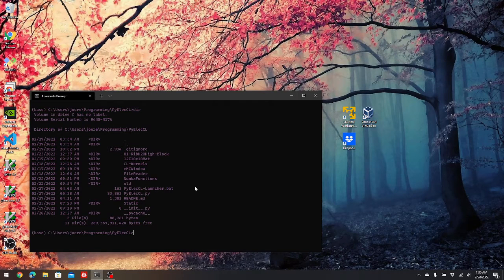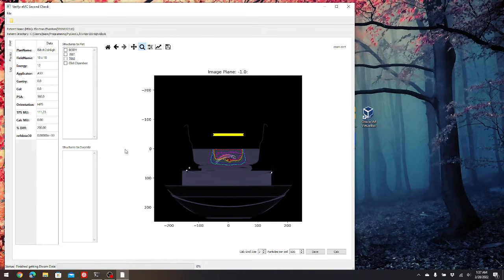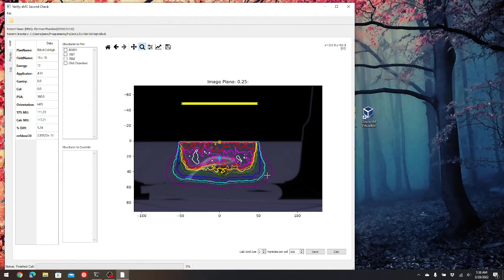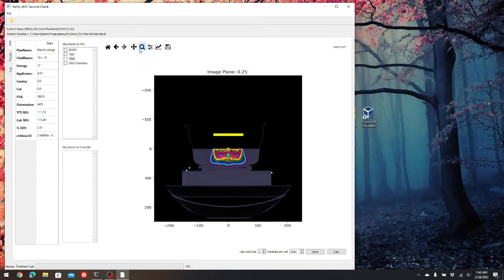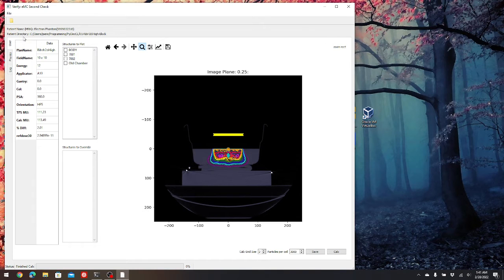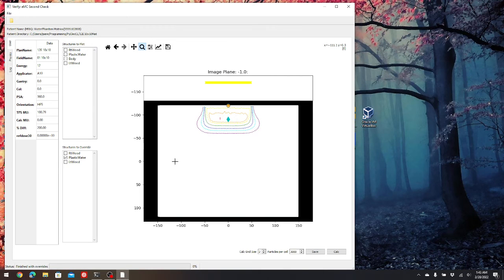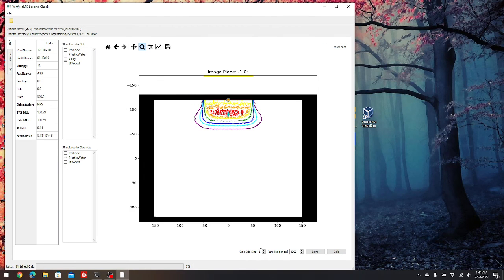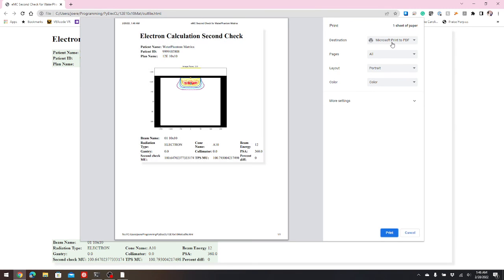Verify: eMC Second Check Demo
Demonstration of my software for performing electron Monte Carlo second checks. This version uses PyOpenCL for the calculation so that it doesn't take forever.

Sorry for the dog sneezing.